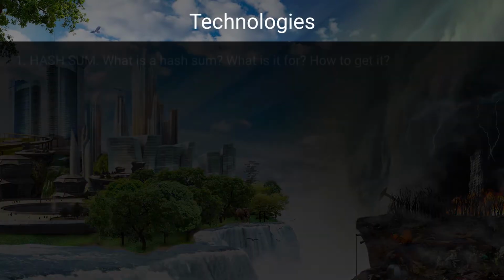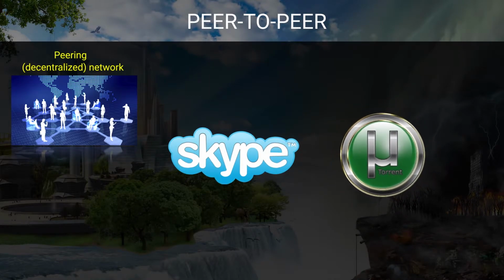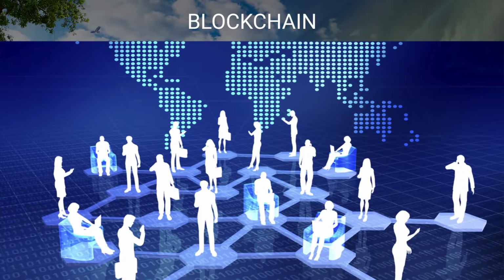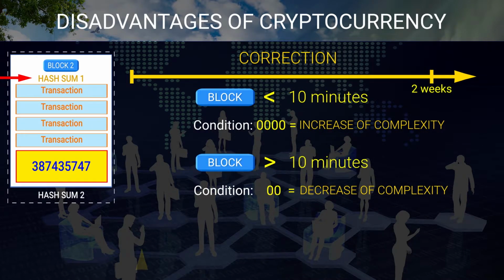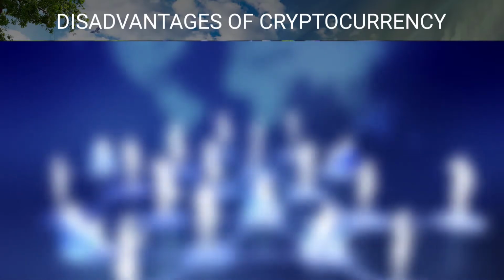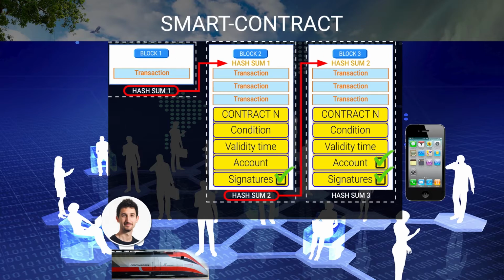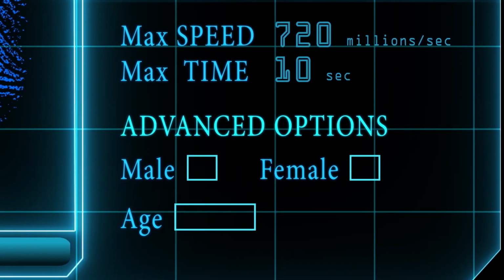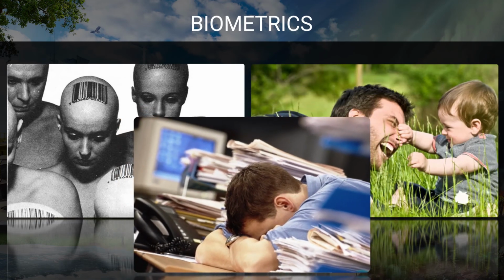The ENEBRA project presentation. The second part “Technologies”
If the technologies in this part are understandable, you can understand the ENEBRA project completely and easily.